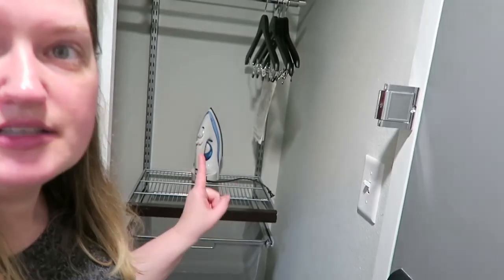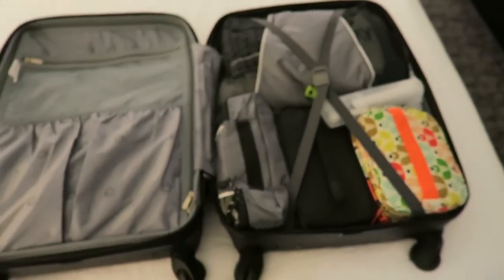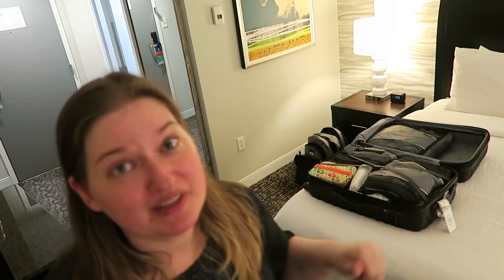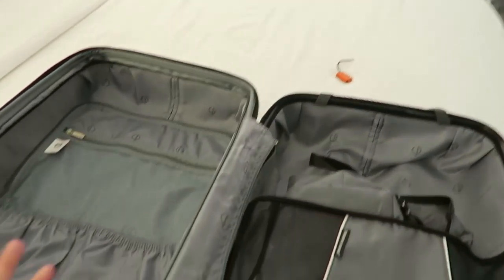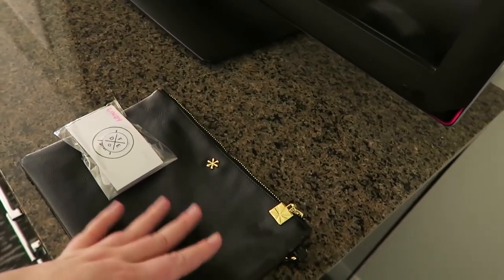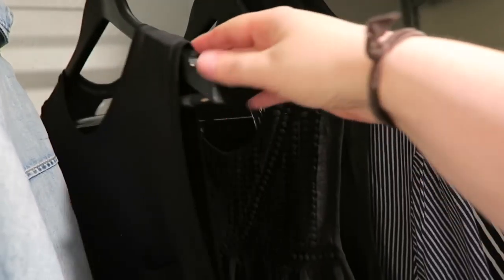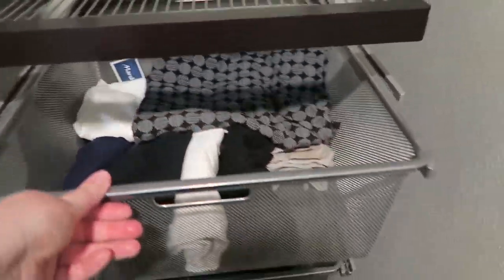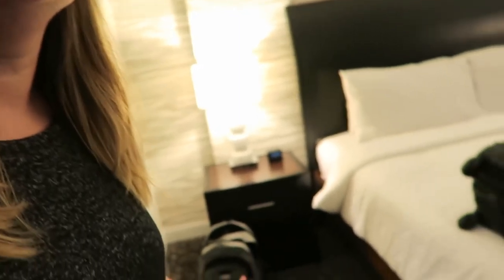Unpack With Me | Austin, TX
Let's UN-Pack together!  I thought I would show you an unpacking video and how I organize my suit case for travel.  Let me know if you'd like more travel related videos in the future.

1st time Erin Condren customers, use this link to get $10 off your 1st purchase.

12527 Central Avenue NE #322